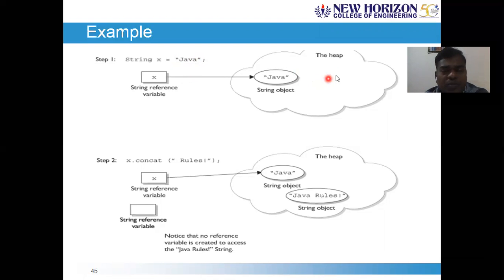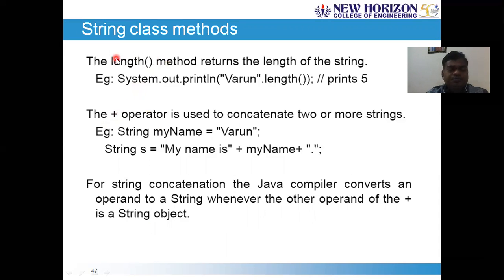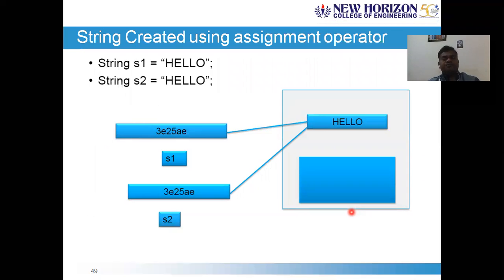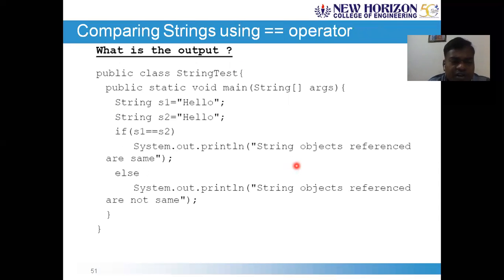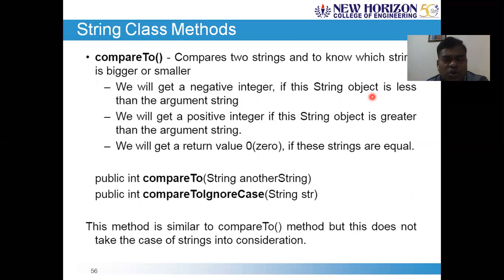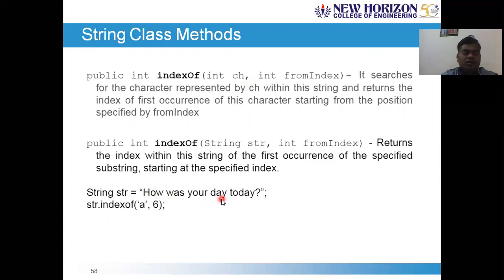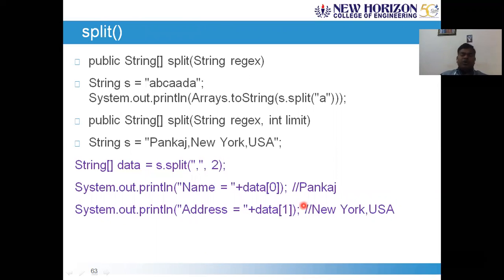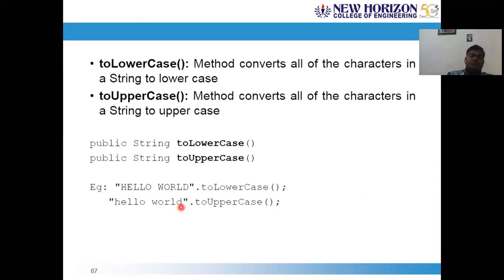ISE641 - JAVA & J2EE SESSION 7 STRING HANDLING STRING (Module 3)